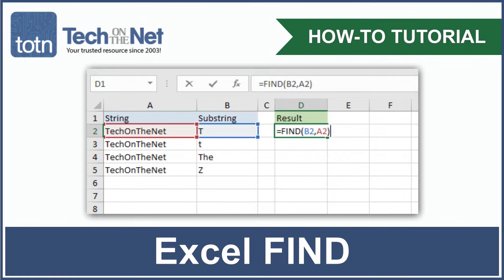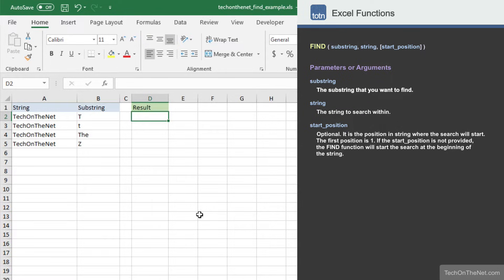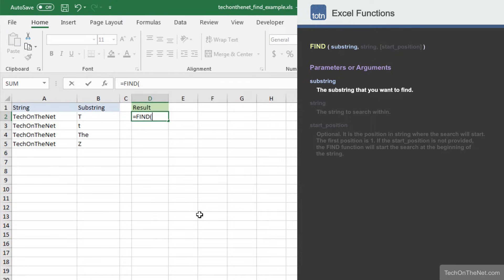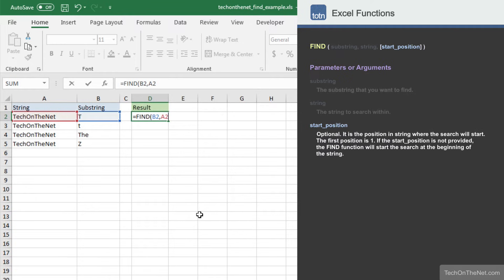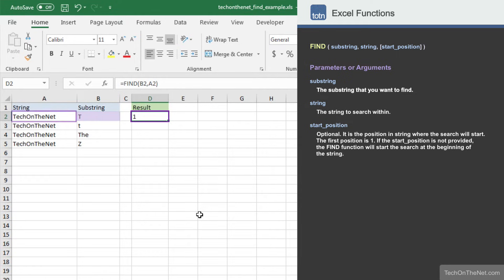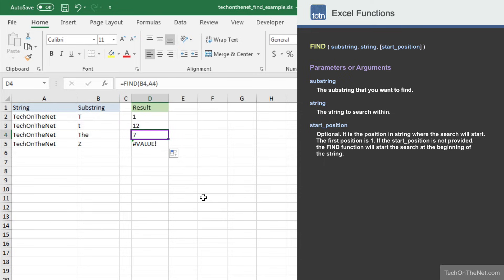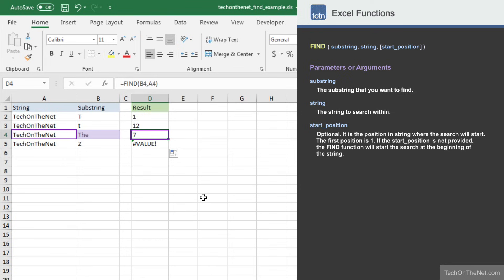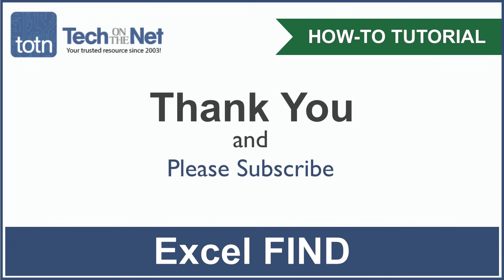How to use the FIND function in Excel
Learn how to use the FIND function in Microsoft Excel. This tutorial demonstrates how to use Excel FIND with four easy to follow examples and takes you step-by-step through the different options when entering your formula.